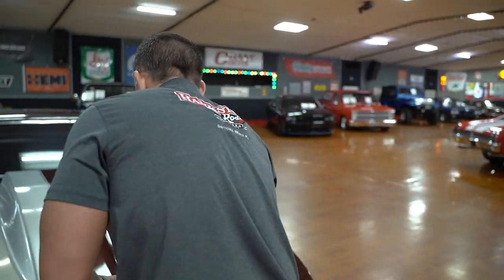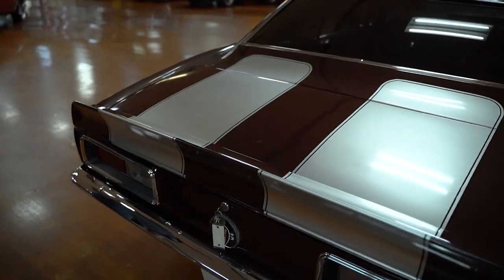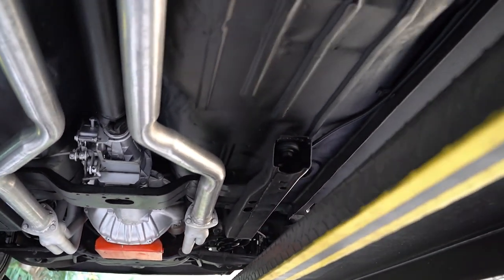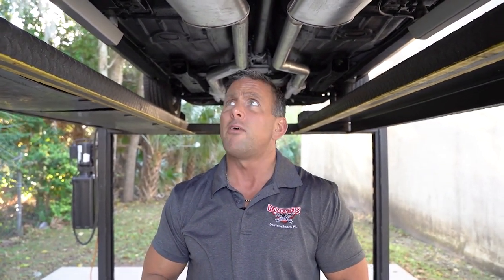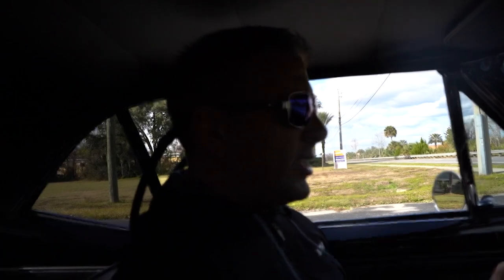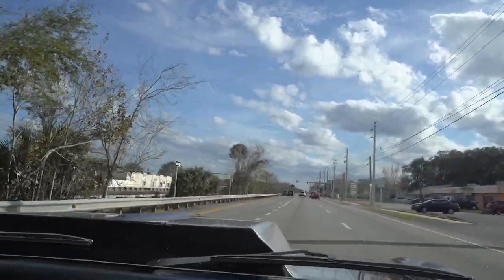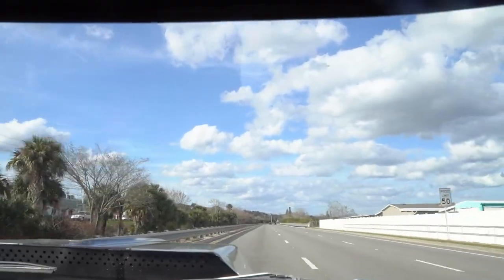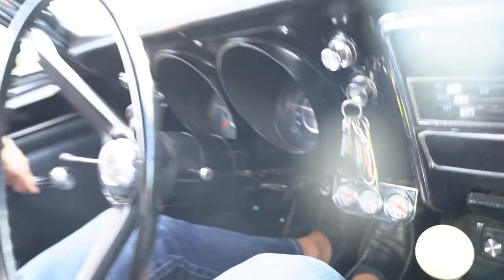1967 CHEVROLET CAMARO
Come check out our 67 Camaro here at Hanksters in Daytona Beach, Florida. to see pictures, pricing, and availability!